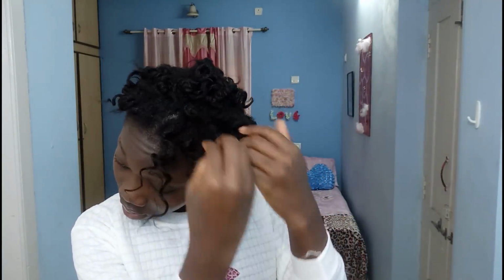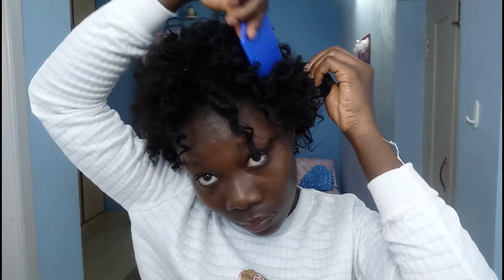HOW TO MAKE YOUR HAIR CURLY (DIY HEATLESS CURL ON KINKY HAIR)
HEY GUYS, SO HERE'S THE HOW TO MAKE YOUR HAIR CURLY VIDEO...
EXCUSE HOW I LOOK WITH THE CURLS, I MADE THIS VIDEO A FEW MONTHS AGO ( MY HAIR WAS A LITTLE SHORTER THEN). YOU MAY FIND THE TUTORIAL HELPFUL IF YOU WANT TO WEAR CURLS

XOXO !!!